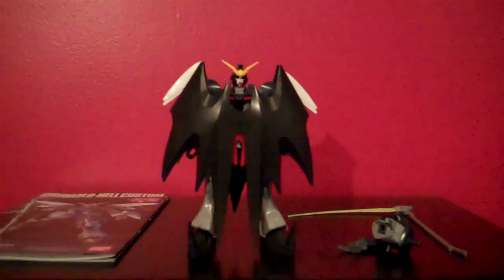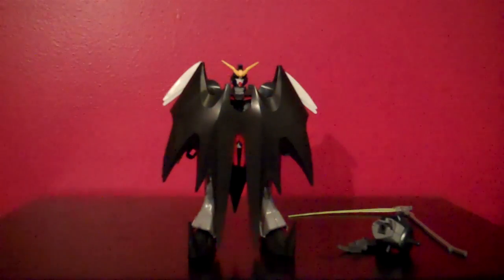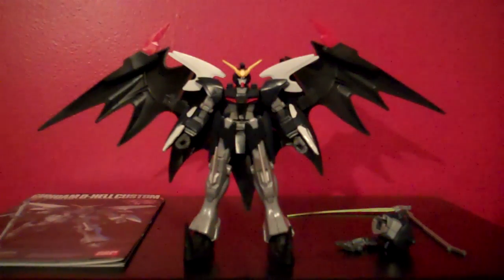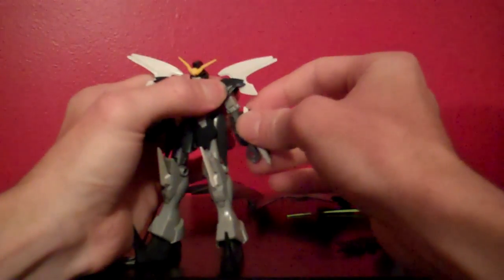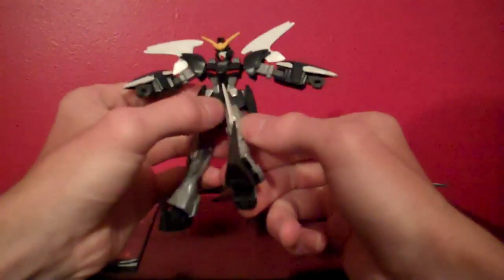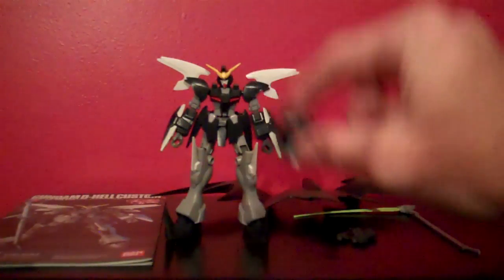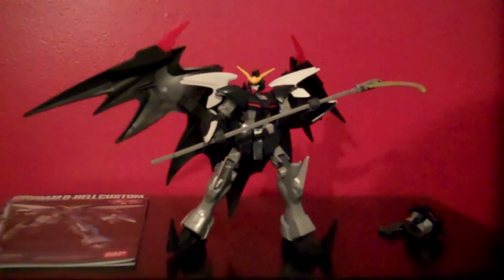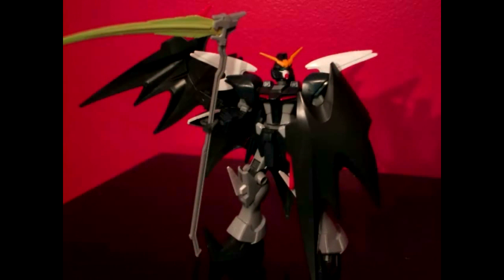1/144 HG Deathscythe Hell Custom review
The Deathscythe Hell Custom, along with the other Endless Waltz model kits, are some of Bandai's older 1/144-scale high grades, but are still solid builds, despite their age.

Check out his page for other music, including orchestrations from Final Fantasy